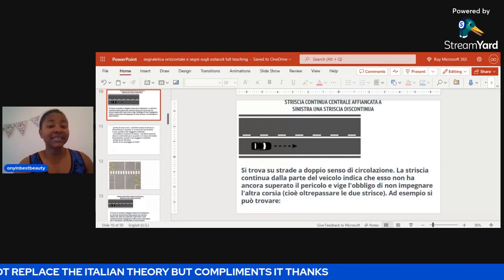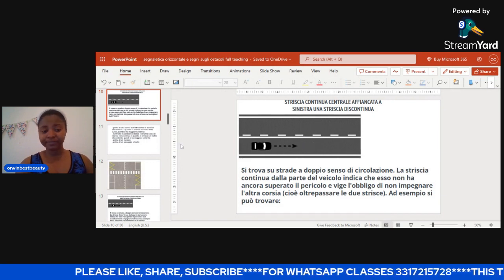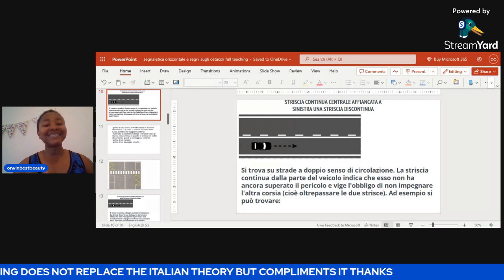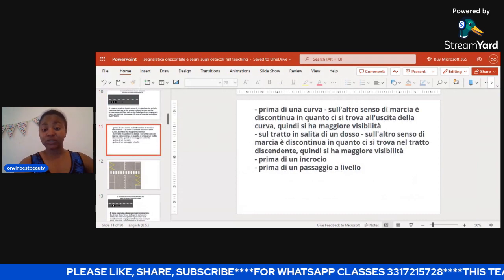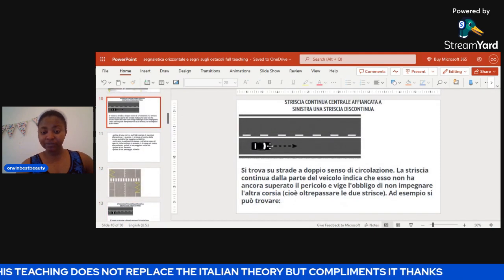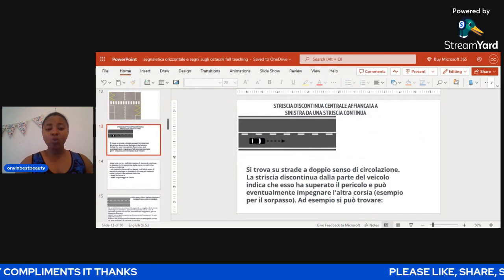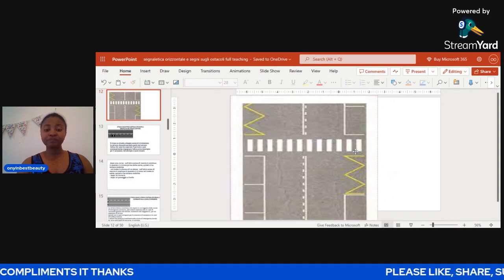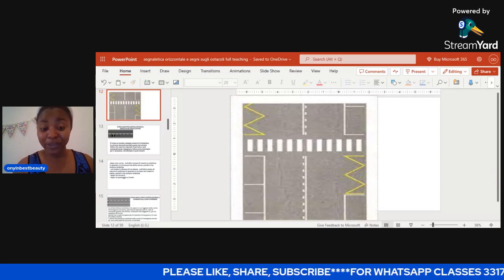STRISCIA DISCONTINUA CENTRALE AFFIANCATA CON STRISCIA CONTINUA: CHAPTER 6/ PART 3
ITALIAN THEORY BOOK PATENTE B IN ENGLISH

ITALIAN THEORY BOOK PATENTE B IN ENGLISH CHINESE,ARAB,SPANISH,FRENCH